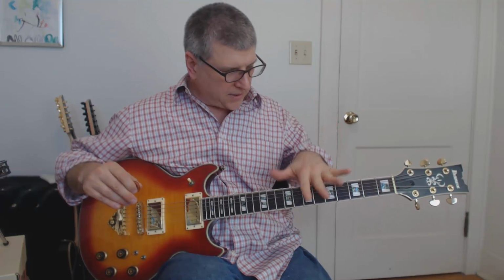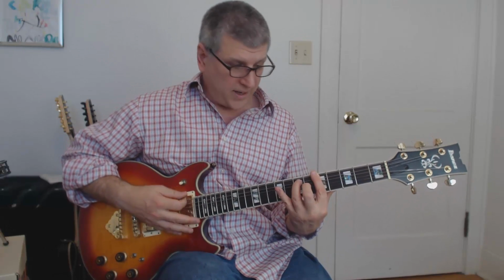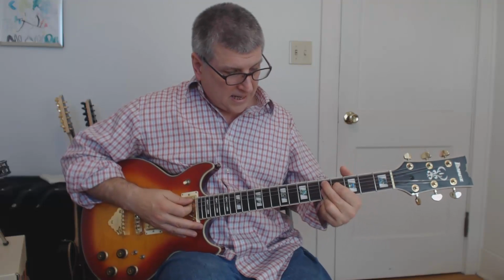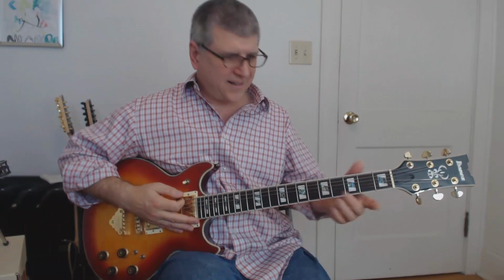"Pushing the Chord" Technique for Soloing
"Pushing the Chord" is a simple trick to make you more mindful of the chords you're playing over and to add some tension and musical interest into your solos. Basically, the idea is to start soloing over the coming chord just before the band changes to it. This creates a tension between you and the band which the band resolves the tension by changing to the new chord.

I demonstrate this technique over a simple blues pattern in A (A7, D7, E7)

Here are the neck diagrams for the patterns I'm playing over the chords.

For some other simple blues to try this out, check the following backing tracks.